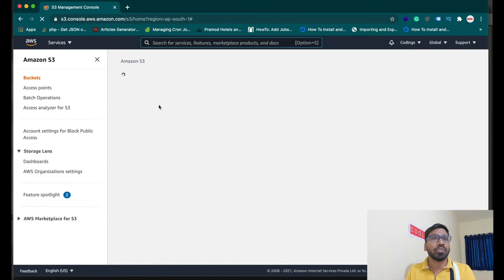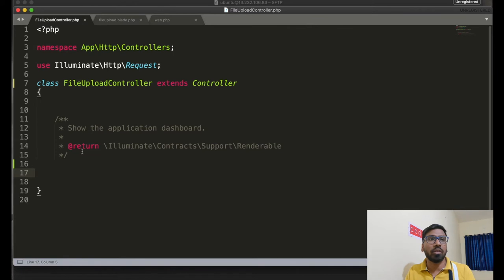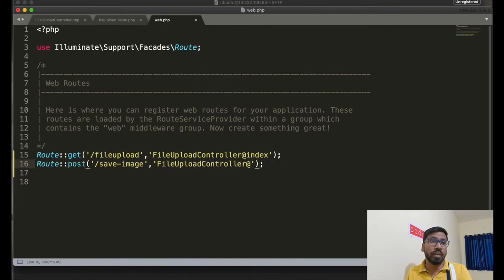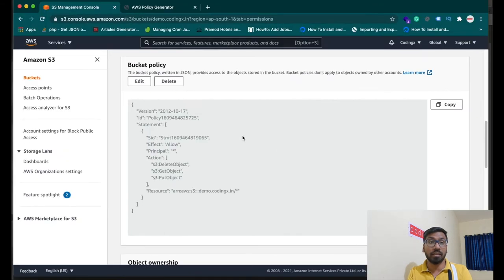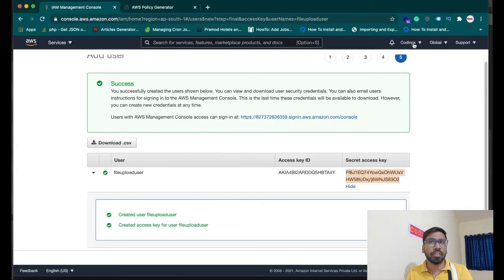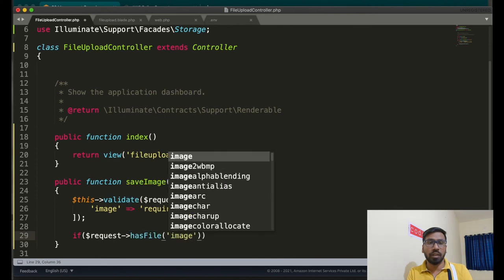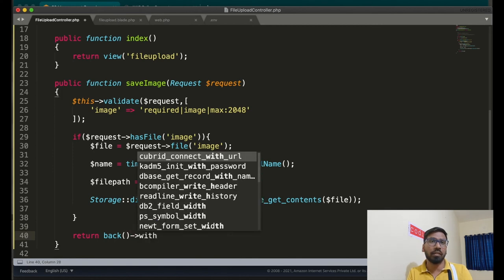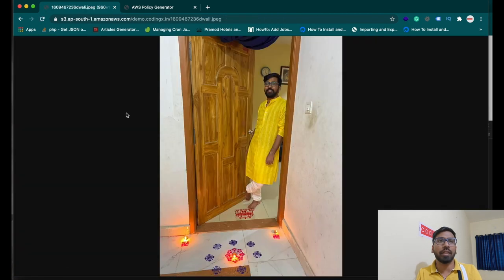How to Upload an Image in S3 Bucket using PHP/Laravel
In this tutorial, you will learn how to upload an image S3 bucket using PHP/Laravel

- Python Crash Course
- Automate the Boring Stuff with Python
- A Smarter Way to Learn Python
- Machine Learning for Absolute Beginners
- Hands-on Machine Learning with sci-kit-learn and TensorFlow